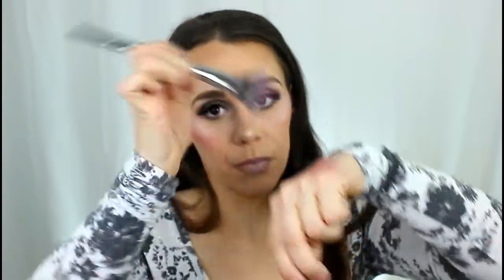March Lip Love Unbagging | VEGAN COSMETICS